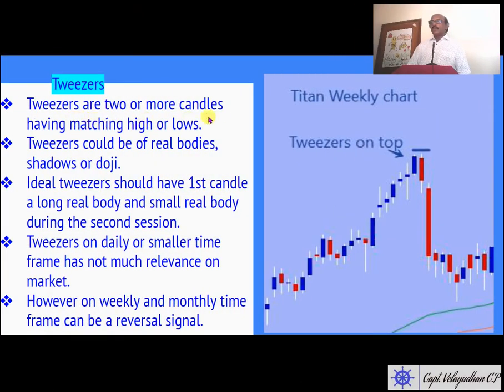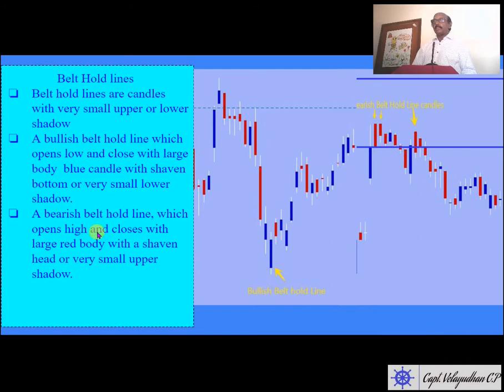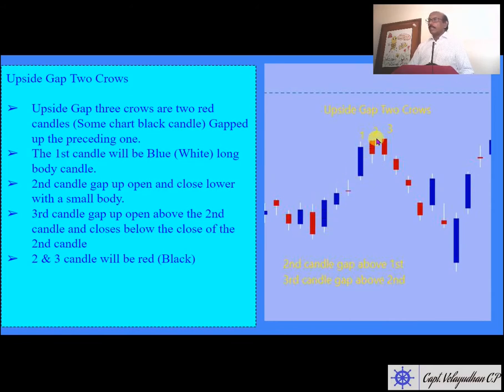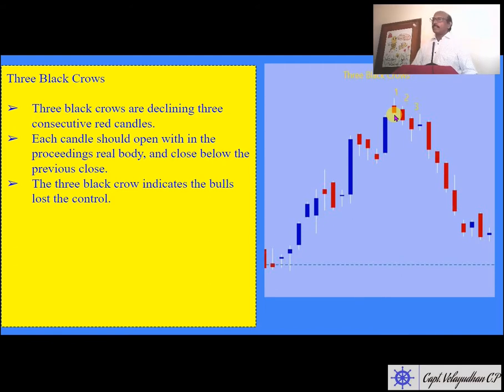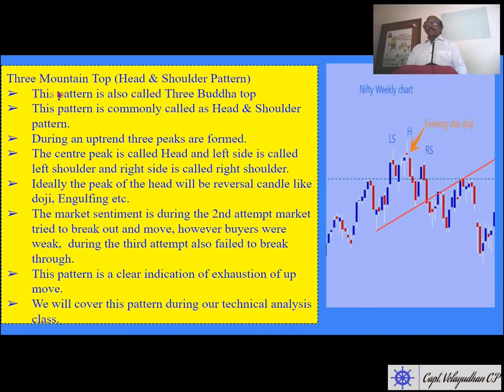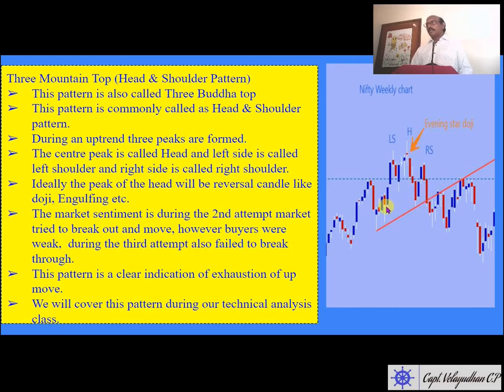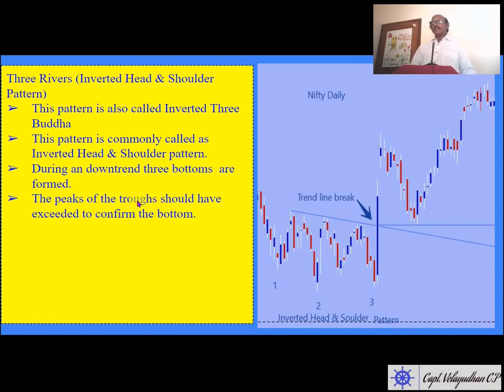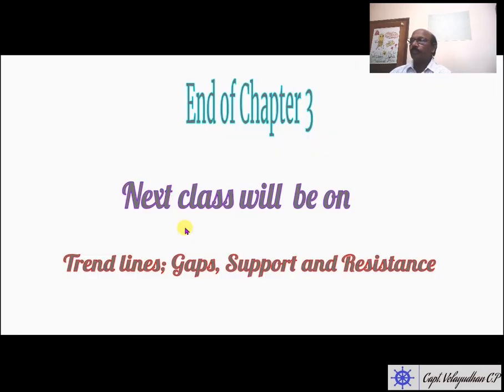Lesson - 5 TA - Candlestick charting techniques Part 3 of 3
LearnCandlestickChartingTechniques Ch.3

Hello friends,

This is my video tutorial of Candlestick Charting techniques, Ch.3. This is the 5th video of the series on youtube on “Learn Basics of stock market and Technical analysis”. There will be 15-20 videos (like a crash course) covering most of the aspects of trading for beginners. I will be happy to answer queries of students on email as well.
This season we are covering

Thanks
Capt. Velayudhan C.P